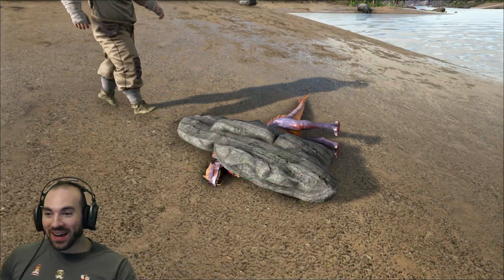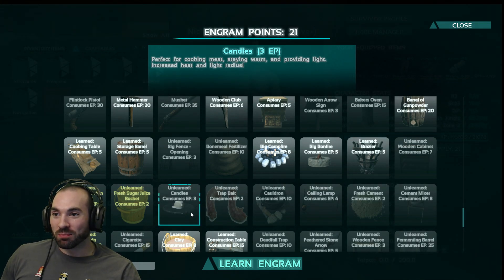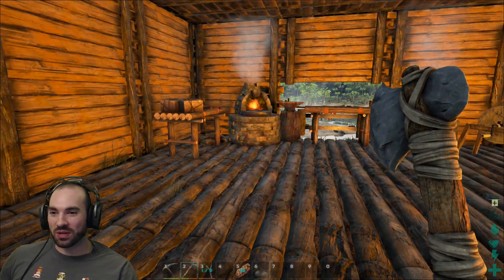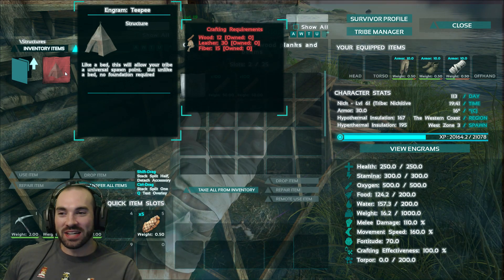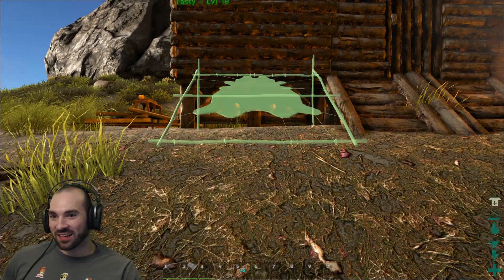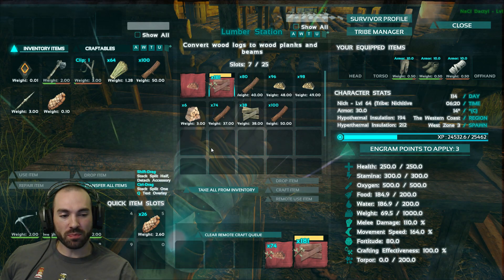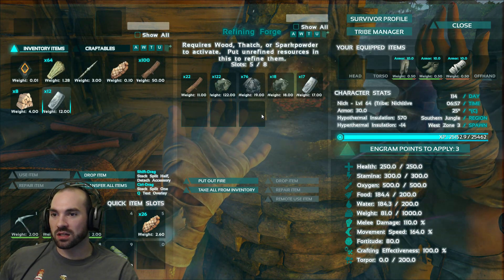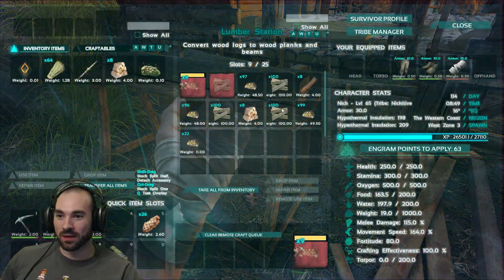Dinosaur Traps, Lumber Mills and Lots of Salt! Primitive+ - ARK Survival Evolved Gameplay E4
We get a load of new structures and crafting stations set up in Primitive Plus!  A Lumber Mill, a Hide Tanning Station and Salt for days!

Mods Used:
Primitive+